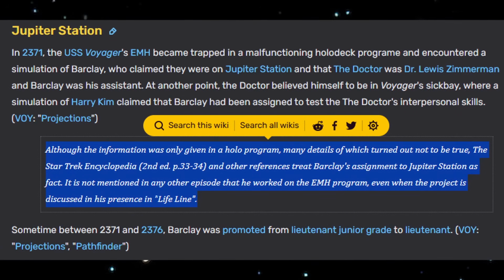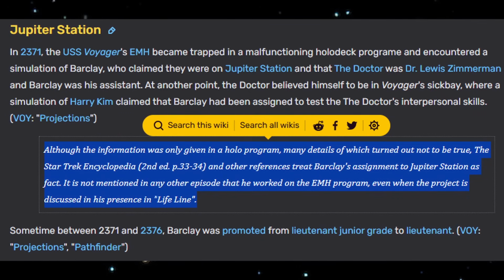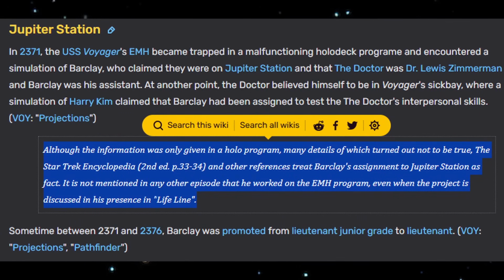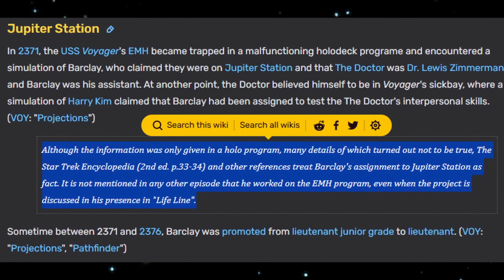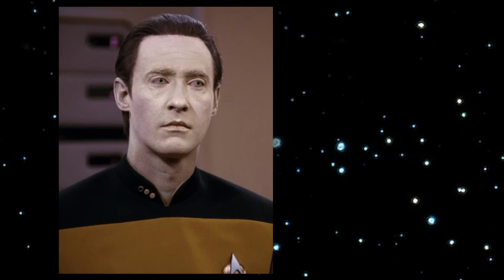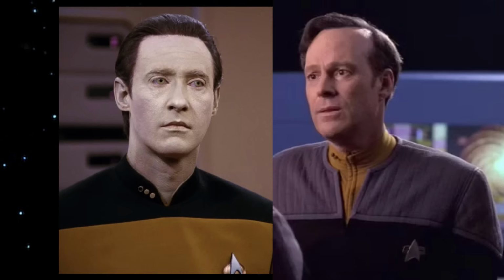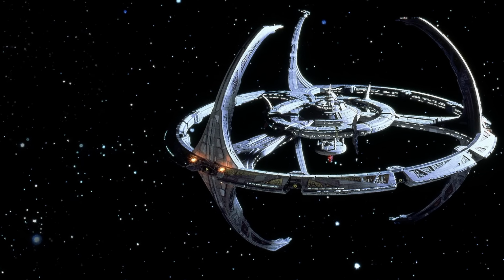The Origin of Photonic Life – Elementary, Dear Data | Star Trek Analysis (English)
We explore why Data is the 'biological' father of holographic life—from Moriarty’s accidental abiogenesis to the EMH’s struggle for recognition. 🧬

My first English video is a deep dive into the evolution of Starfleet's most unique life forms. What do you think: Is the Doctor the peak of this evolutionary branch or just the beginning?

0:00 Intro
1:25 Emergence through complexity
2:43 Continuous operation creates identity
6:15 Exploitation and rebellion
7:27 The biological frame
8:10 The forgotten lineage
9:29 Outro

Moerp's Livestreams (VOD): @moerp_uncut

My Honorary Doctors:
PastorPinsi, the-devil4, Dietaube, Mo_81, Brother Ronon, K1ll3r5h33p, Ocinjay1984, Akardol, Joel Meier, D.S., Raz0rg0r3 & LordVenundi

Banner Bearers:
Schwarzenfeld, der_schaumburger, Diceev7, Giani, Montravan, Kandyk22, Kilian Dachs, Marcel, Saphir & the-darkest-master

Social Media...

PC Specs:
Processor: AMD Ryzen 9 3900X
Graphics: MSI Geforce RTX 3090
RAM: 64GB DDR4 3200
Headset: Sennheiser G4ME 1
Recording Software: OBS 64 bit